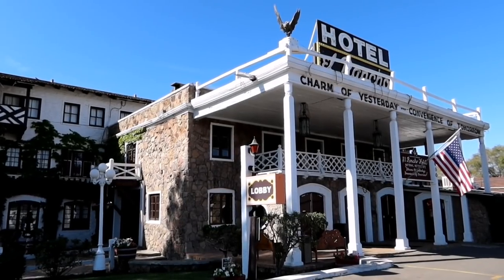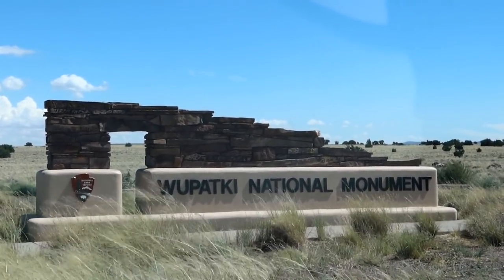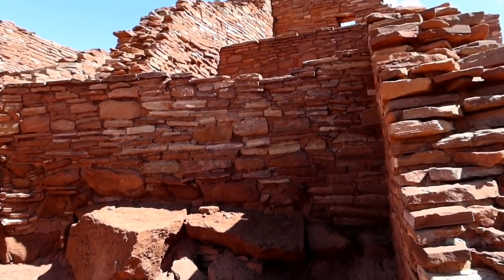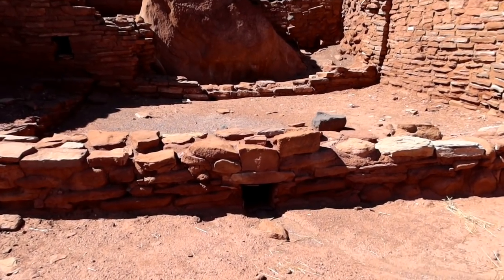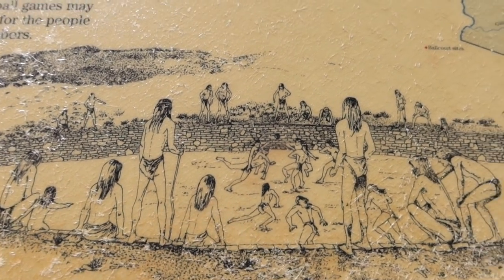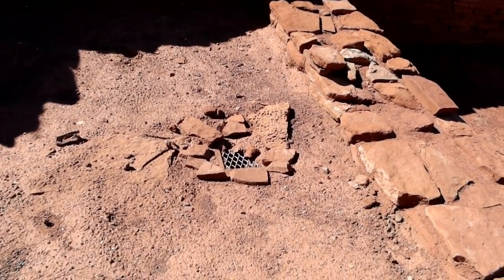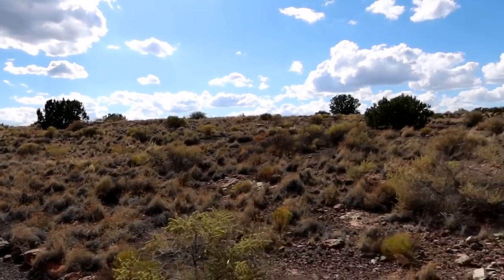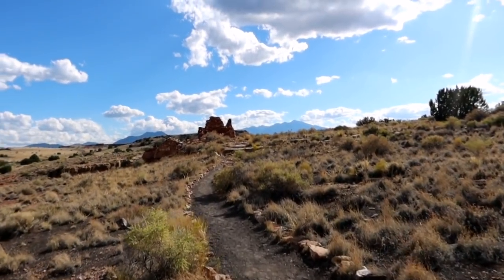EASY RIDER Filming Location CAMP SITE Wupatki/LOMAKI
#1139 EASY RIDER - Wupatki - Lomaki Pueblo - Filming Locations - Jordan The Lion Daily Travel Vlog (9/19/19)

Intro Music by - 84 Nash "Sandful Of Hand", "Cinnamon Block" and "Megatroid In Megacity"